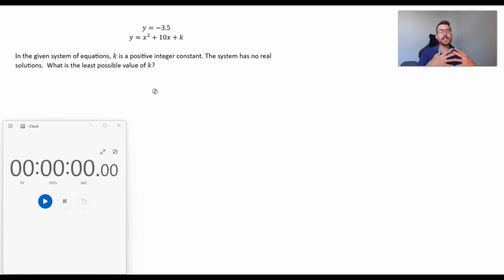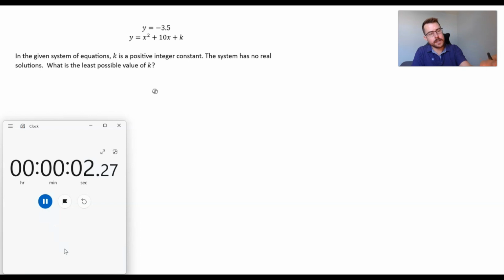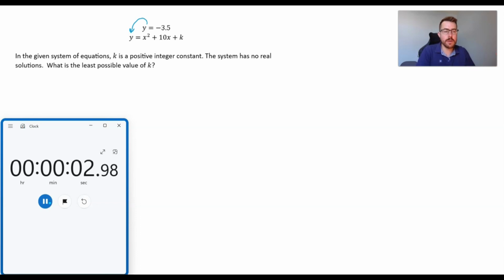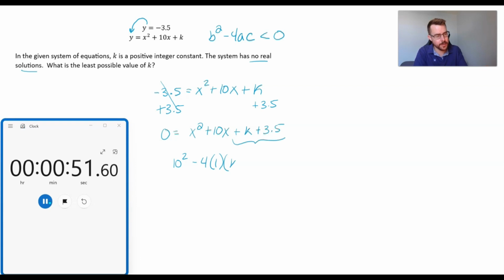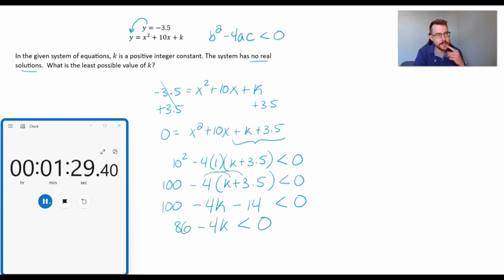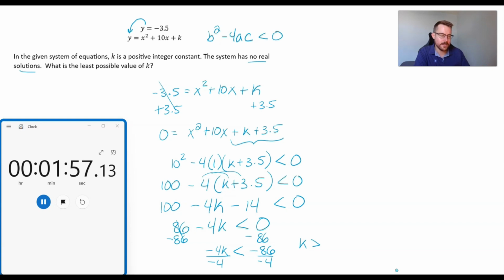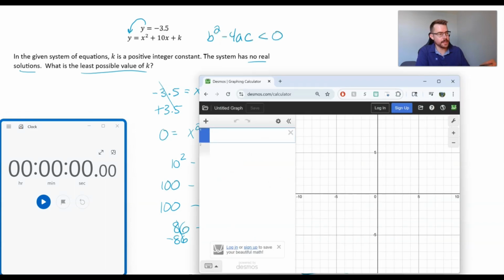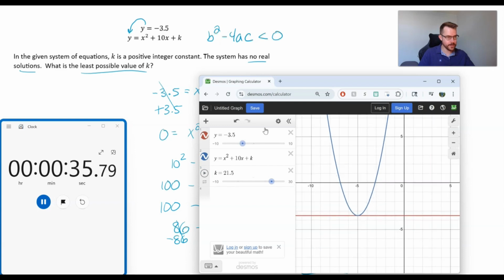How SAT Strategies Can Help Timing Issues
If you enjoy the content and would like to support, feel free to click the "Thanks" button on our video and leave a small donation!  It helps us out tremendously!